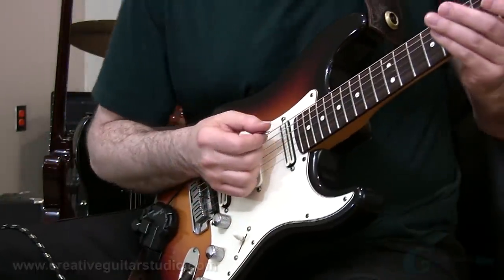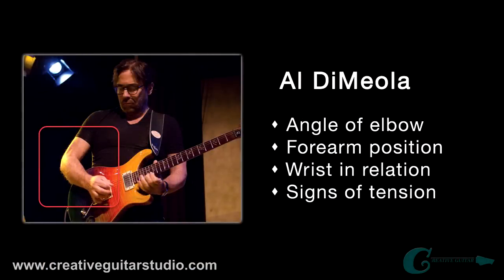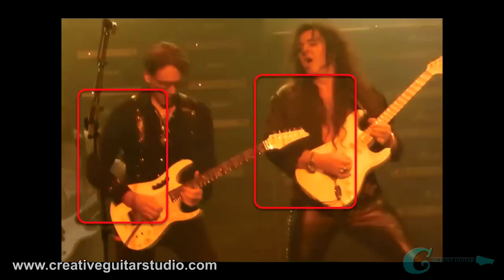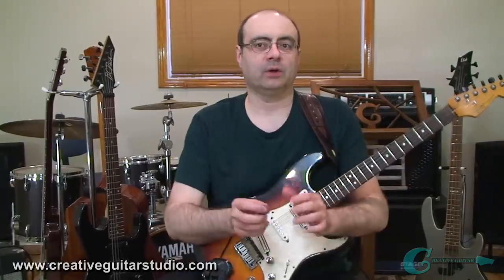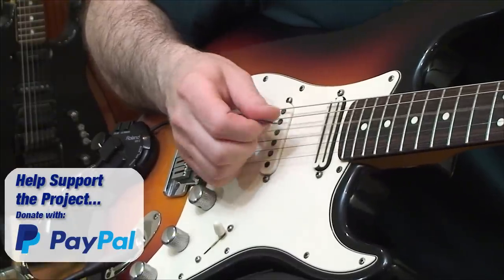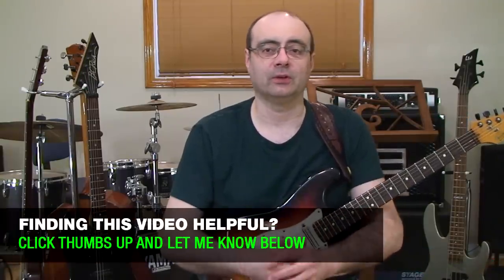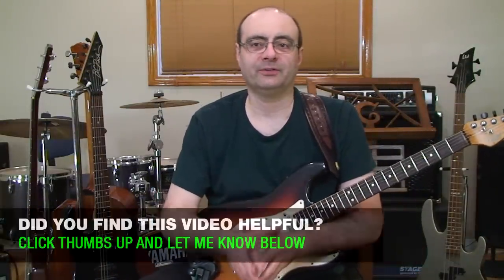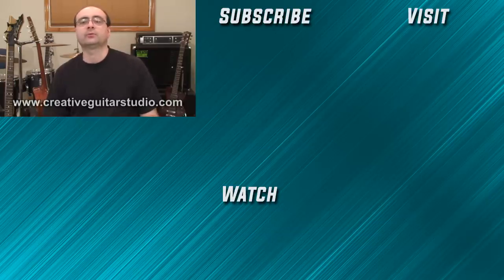Stop Picking & Strumming Like This (I'm Begging You)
Nobody is born knowing how to properly pick and strum a guitar, it has to be learned. And, if it doesn't get learned properly, chances are you're going to develop bad habits.

One of the worst of these bad habits, is holding the forearm at the wrong angle when picking. This creates poor relative motion between the body and the pick attack and adds more tension to your hand movement. Over time, it can cause repetitive motion injuries in the hand wrist and arm.

If you're doing this - then I want you to STOP doing it - seriously.

When it comes to developing picking, there are 3 areas that need to be addressed, and I’m going to discuss them all for you in this video.

As a matter of fact, I’m going to break down each one of these areas in detail so that you'll have better results without the risk of poor performance and even injury that can often come when you play guitar with bad habits.

(weekly postings - w/FREE Guitar Handouts)